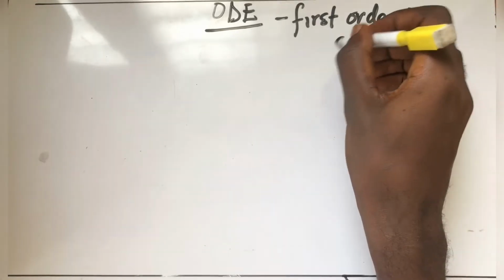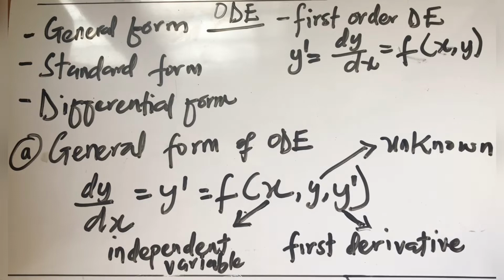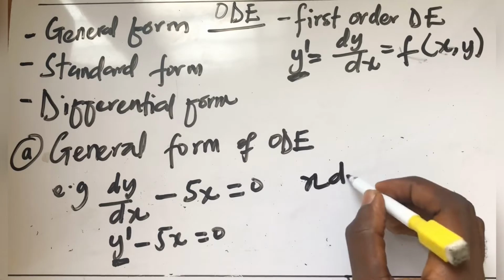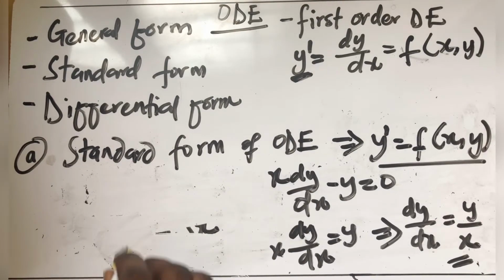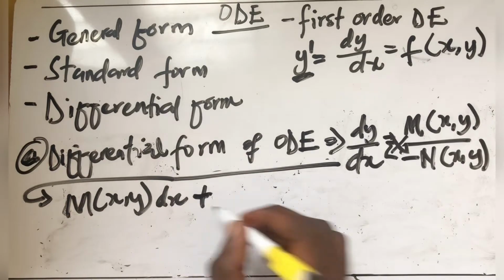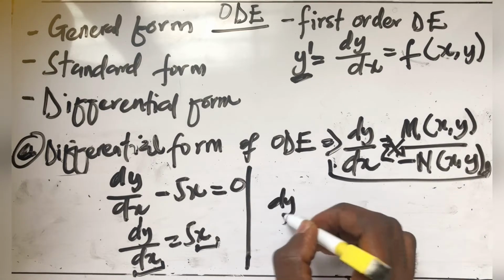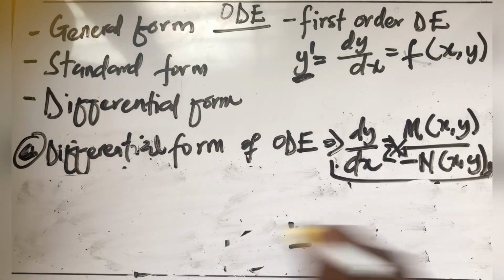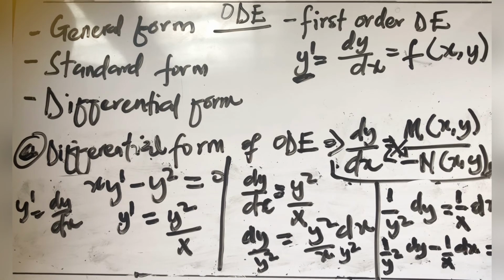First Order Linear Differential Equations- (Simple Examples)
This differential equations tutorial video will teach you the 3 main forms of Ordinary Differential Equations.
An ordinary differential equation has can be written in 3 main forms namely, General, Standard and differential form of an ordinary differential equation.
All differential equations are normally written in their differential forms.
We will also solve practice problems on the various forms of Ordinary differential equations.